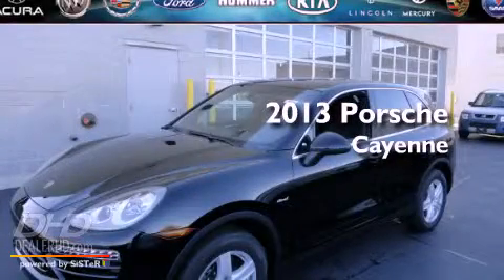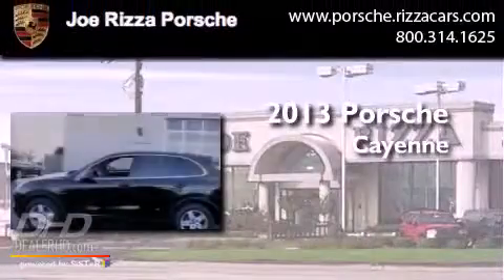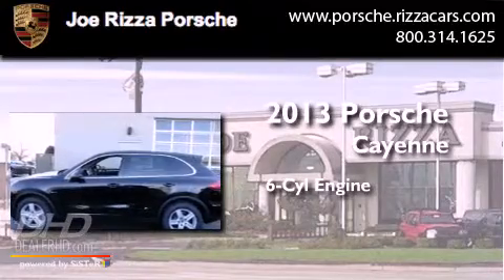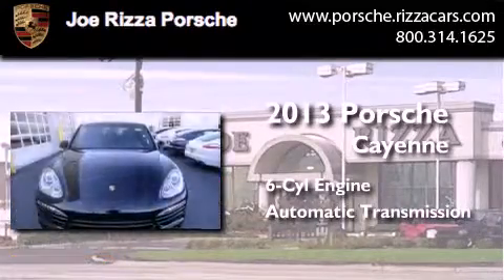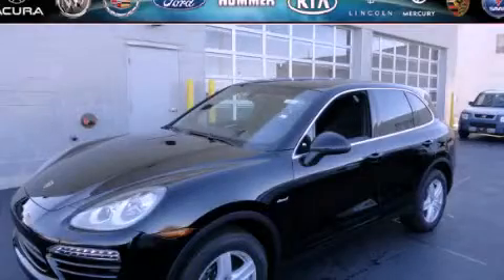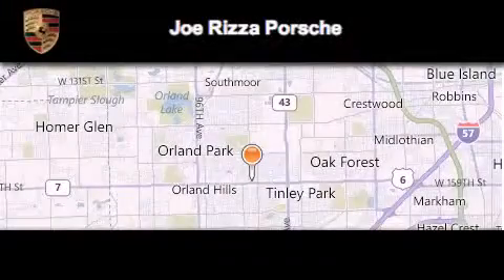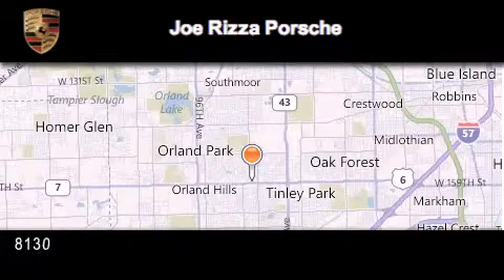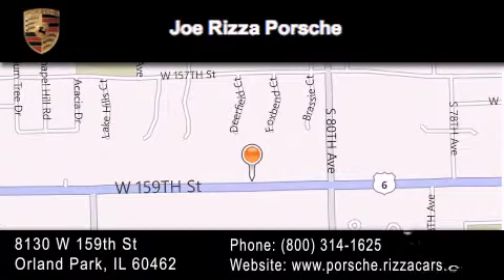2013 Porsche Cayenne Tinley Park IL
Year : 2013
 Make : Porsche
 Model : Cayenne
 Engine : 3.0
 Trans . : Automatic
 Exterior : Black
 Miles : 5

 Stock : NRP2291